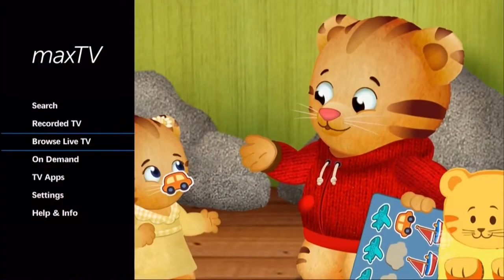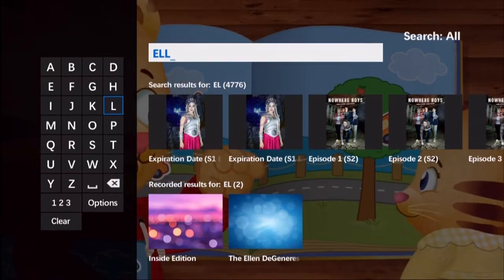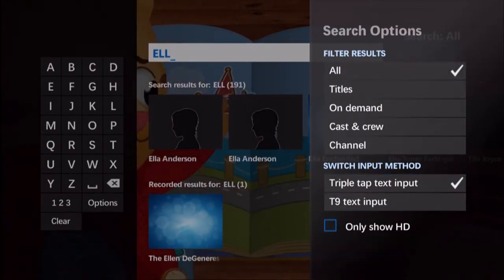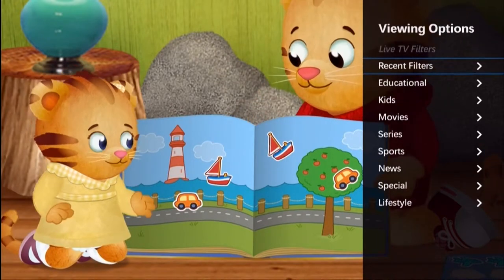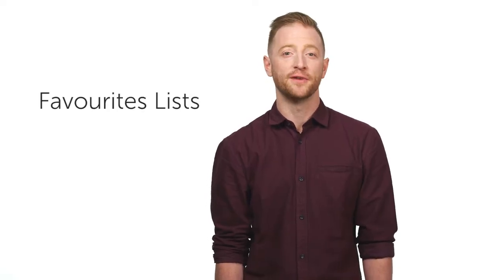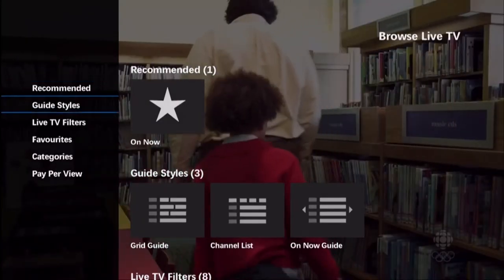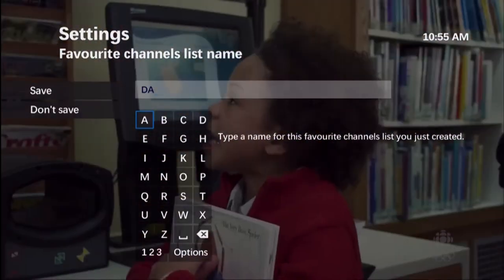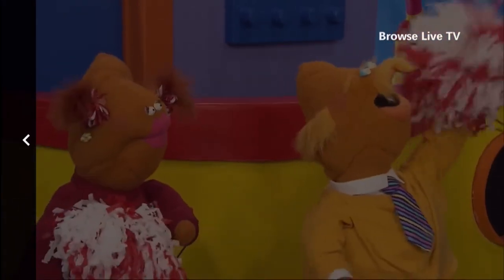SaskTel Support - Finding your favourite program on maxTV